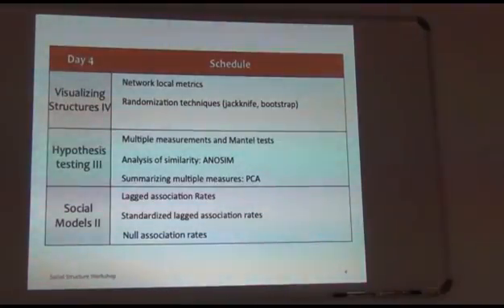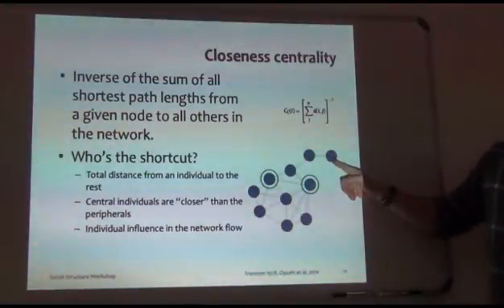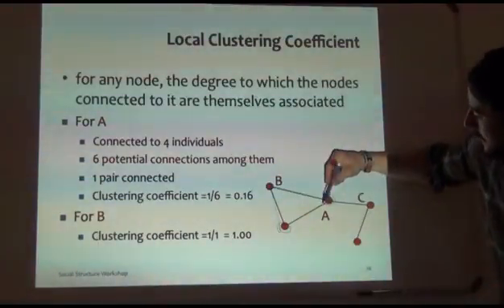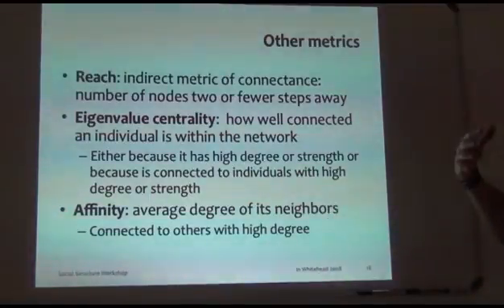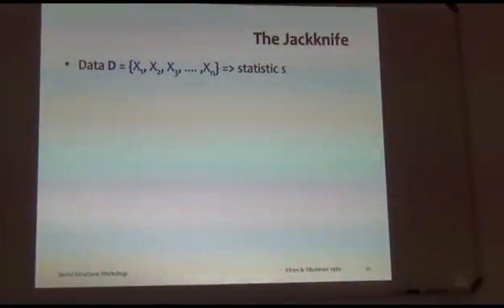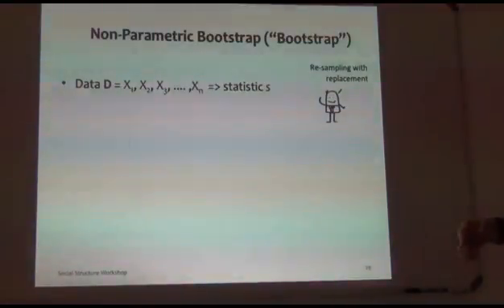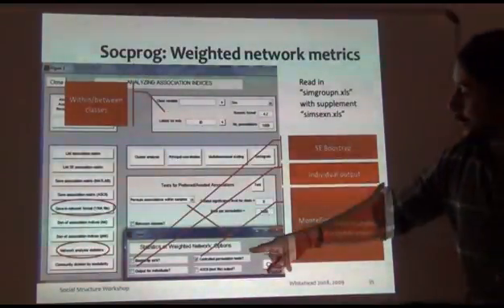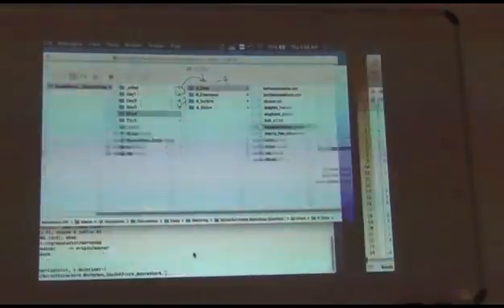Cantor 4-1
Workshop on social network analysis on movement data